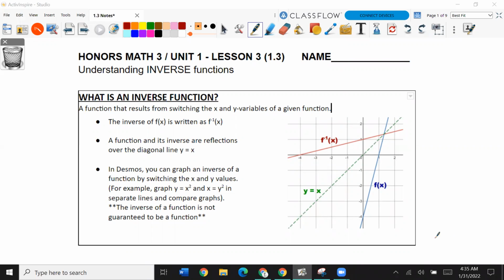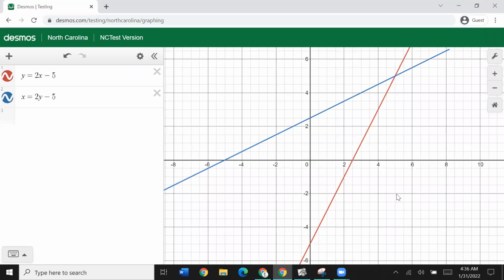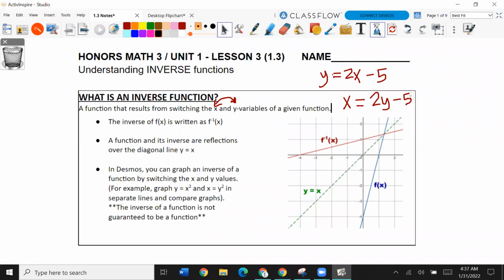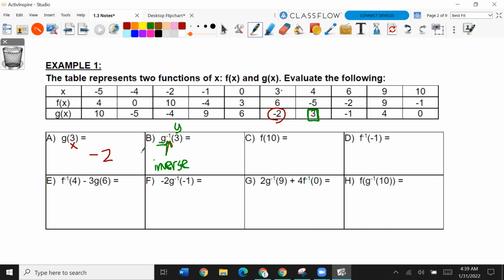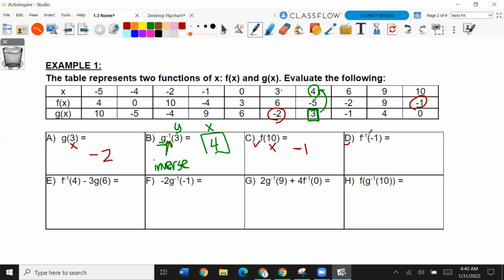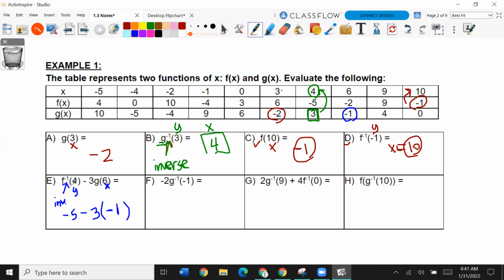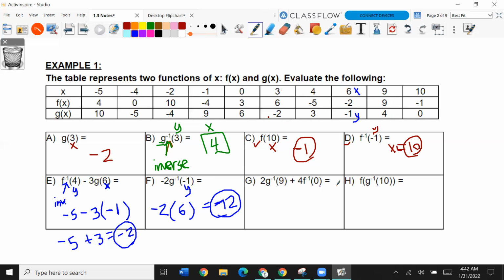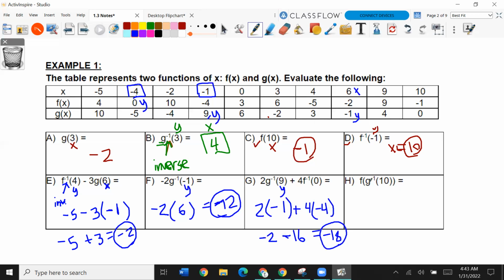1 3 Inverse Functions Example 1